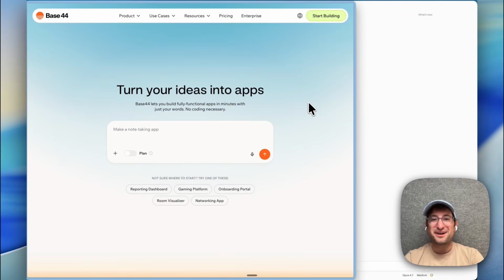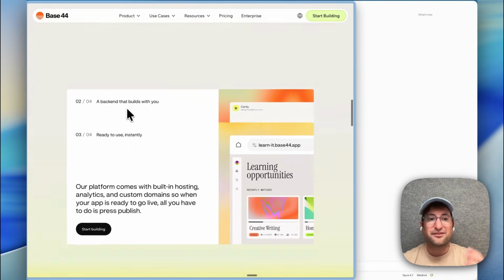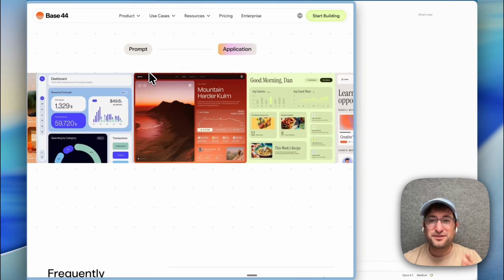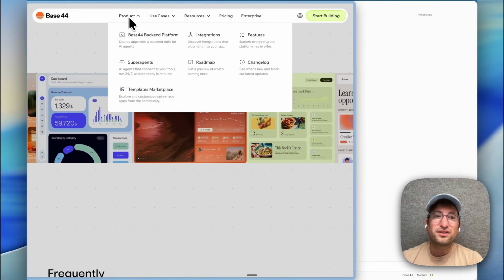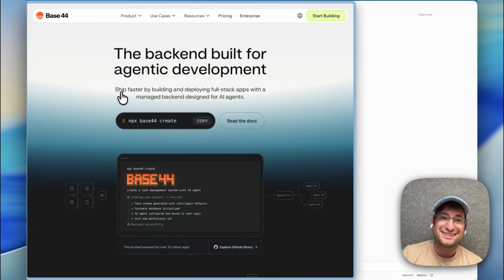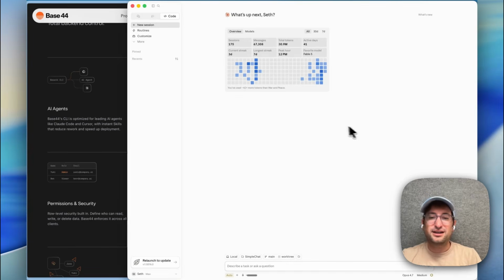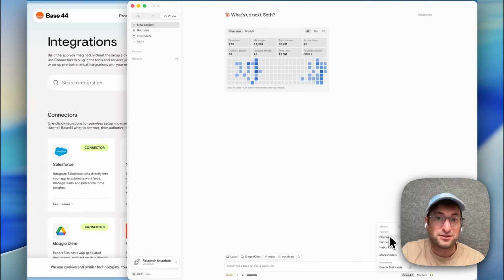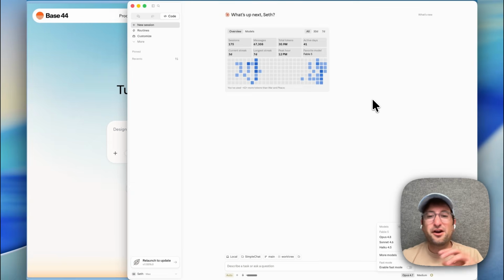Base44 vs Claude Code explained simply in 7 minutes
Base44 and Claude Code get mentioned in the same breath constantly, but they're built for very different people.

And picking the wrong one can cost you real money. In this video I break down what each tool actually is, Base44's newer products (Super Agents and the Backend platform), and exactly which one you should use — including the hybrid setup where you use both together.

Stay up to date with all things AI with our daily newsletter

1️⃣ BASE44 — THE ALL-IN-ONE APP BUILDER
Sold to Wix for $80M in cash six months after launching, and just crossed $100M ARR. Prompt to application with the database, user authentication, and deployment all built in — no Supabase, no Vercel, no infrastructure to wire up. Still one of the best starting points for beginners and simple MVPs.

2️⃣ SUPER AGENTS
Base44's answer to OpenClaw or Manus: an AI agent that connects to Gmail, Slack, and your calendar and completes tasks for you. Think personal assistant — and it's something Claude Code has no equivalent for.

3️⃣ THE BASE44 BACKEND PRODUCT
The more advanced play: use Claude Code (or Codex) as your coding agent, and let Base44's managed backend handle auth, permissions, security, file storage, and deployment. It effectively replaces Supabase/Neon AND Vercel — so these two tools aren't either/or, you can combine them.

4️⃣ CLAUDE CODE — THE DEVELOPER PATH
A pure coding agent that writes code locally on your machine. Alongside Codex, it's the most powerful option — full control, your code in GitHub, built for advanced apps. The tradeoff: it's for developers, and heavy use can require the most expensive subscription.

WHICH ONE SHOULD YOU USE?

✓ Base44 — beginners, simple MVPs, websites; everything integrated in one tool
✓ Claude Code — developers who want full control, local code, and advanced apps
✓ Both together — Claude Code writes the code, Base44 Backend handles infrastructure

💡 Base44 is an AI app-building platform; Claude Code is a development platform — different jobs
💡 The all-in-one setup is Base44's superpower: no database, auth, or deployment to configure
💡 Super Agents pushes Base44 beyond app building into personal-assistant territory
💡 The Backend product means you don't have to choose — pair it with Claude Code or Codex
💡 Power costs money: Claude Code's top subscription is the price of full control

⏰ TIMESTAMPS:

0:00 Base44 vs Claude Code — which should you use?
0:25 Base44 — the $80M all-in-one app builder
1:23 Sponsor — Usercentrics Cookiebot
3:01 Super Agents (Base44's personal assistant)
3:43 The Base44 Backend product + using both together
5:31 Claude Code — the developer path + my verdict